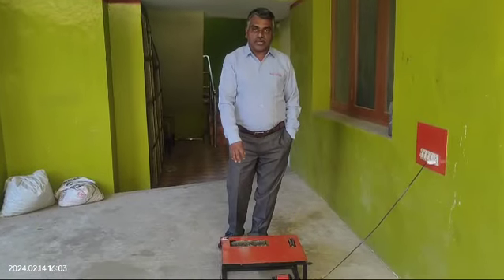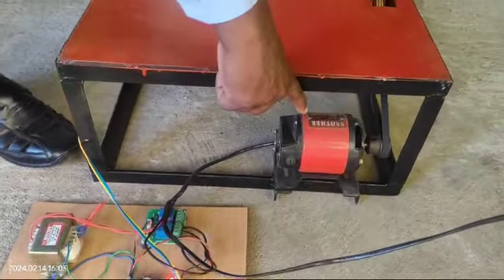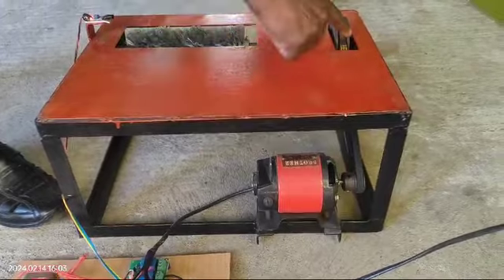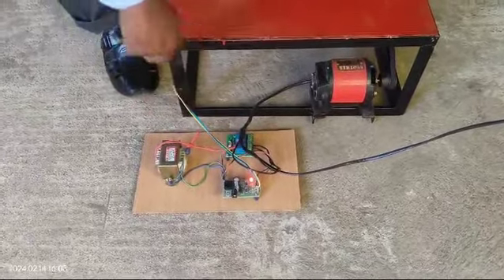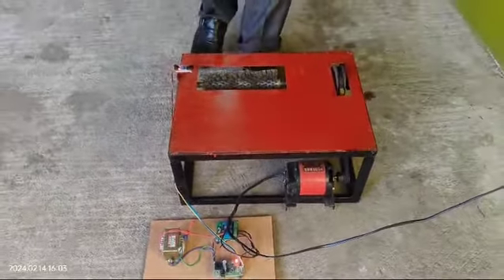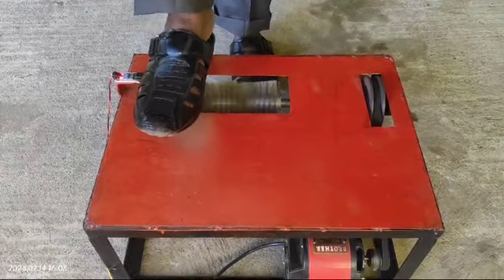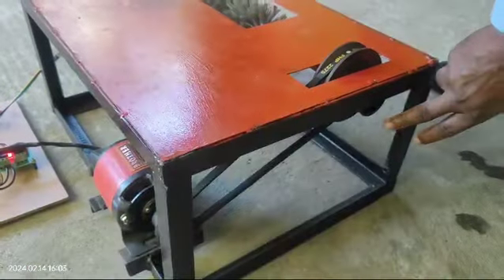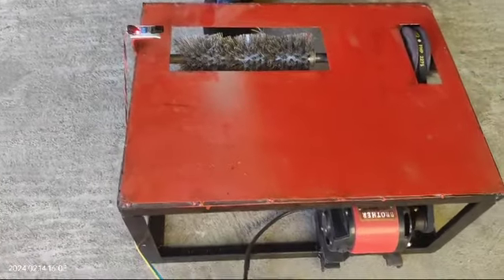Dr Mohamed Abbas S | Automatic Foot Dust Cleaning Machine | Majestic Technologies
PROJECT / PLACEMENT / TRAINING CENTRE
Diploma / BE / ME Final year
MECHANICAL, Auto., Aero, ECE, EEE, &  CSE/IT
CAD/CAM/FABRICATION &  COMPOSITE projects,
DESIGN & ANALYSIS / CFD  projects.
IEEE projects & Training
BBA / MBA /MCA projects with Internship
Final Year project ideas for BSc IT,  CS, BCA, BCom (CA), MCom (CA), MCA, MSc (CS) students